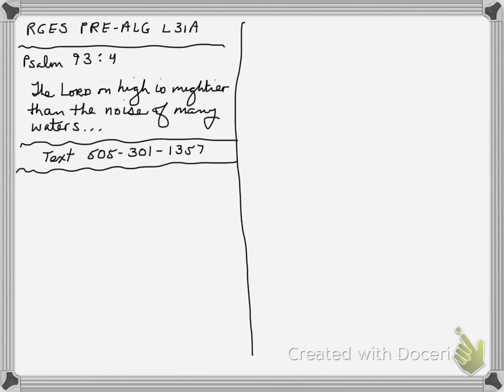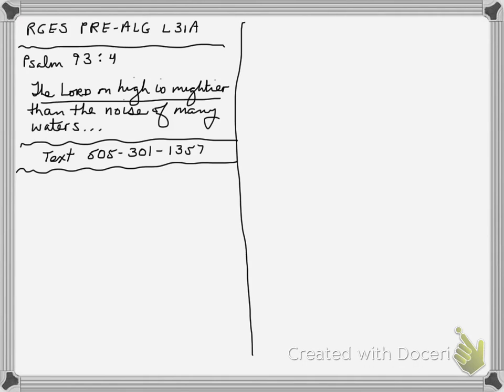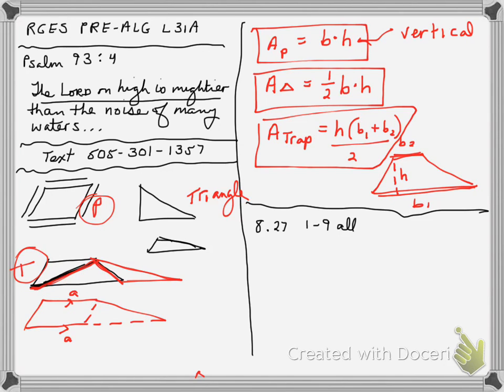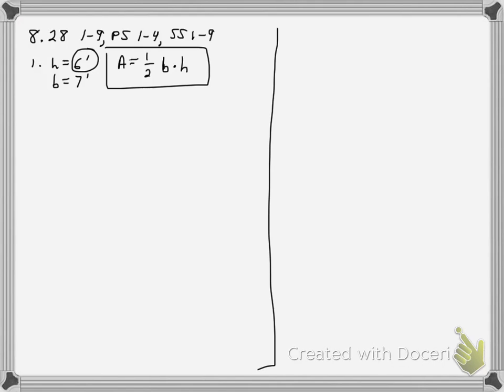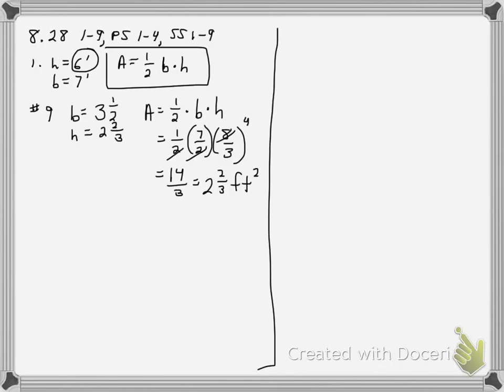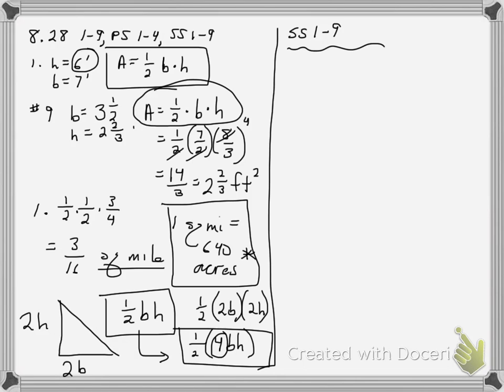RGES PRE-ALGEBRA L31A